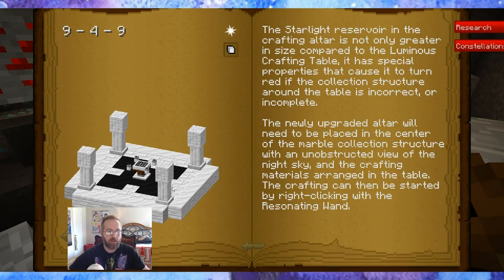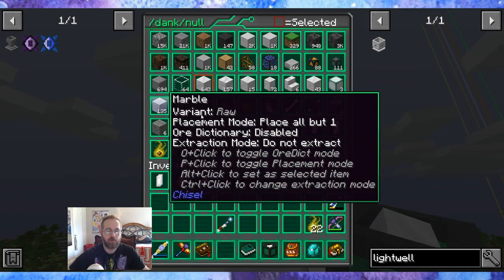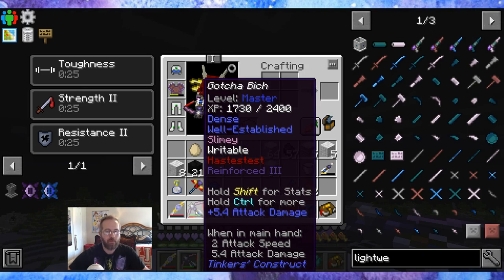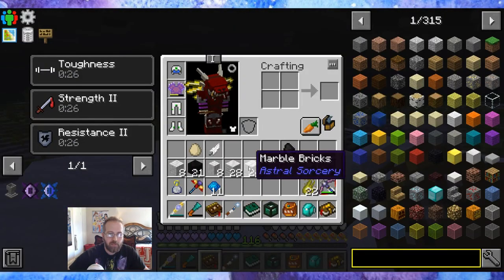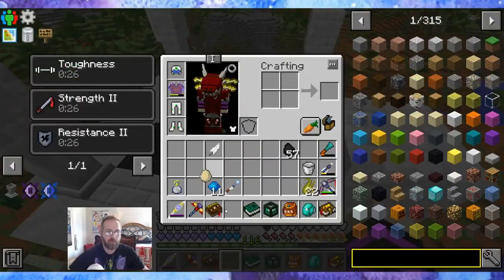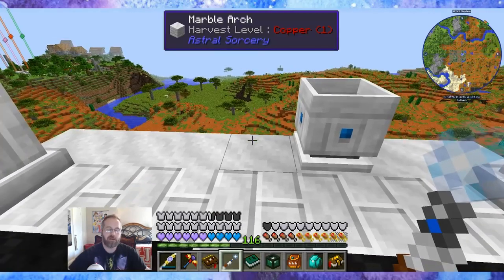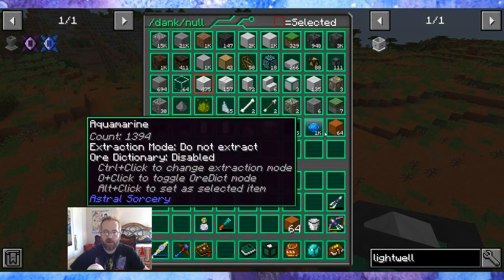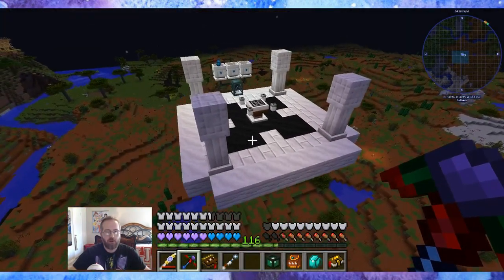E67 - Enigmatica 2: Expert [E2E] - Starlight Crafting Altar and Lightwell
Enigmatica 2 Expert Let's Play with D_Dae! Progression in Astral Sorcery is going well. Today we built the Starlight Crafting Altar as well as three lightwells linked by ender fluid conduit into a fully upgraded tank.